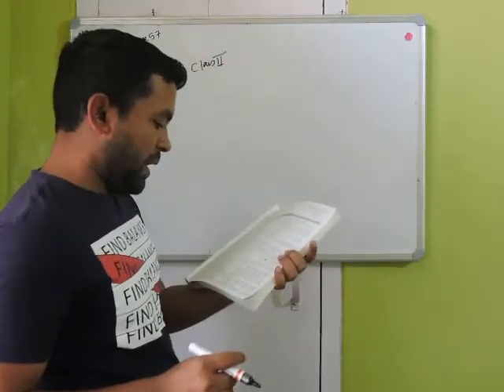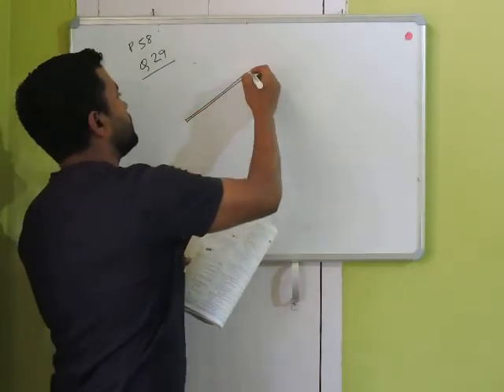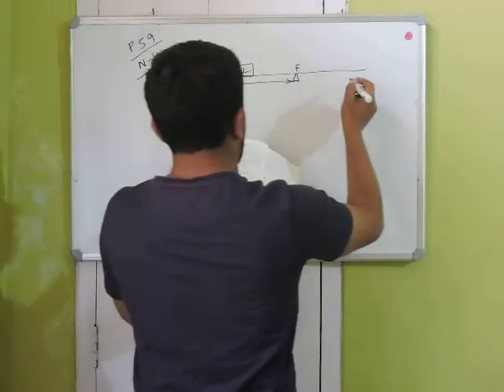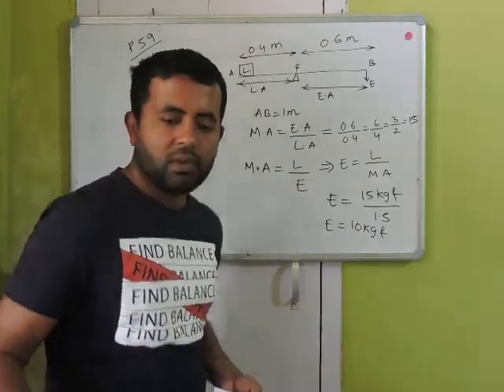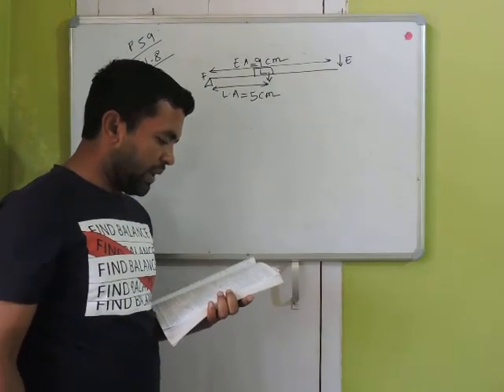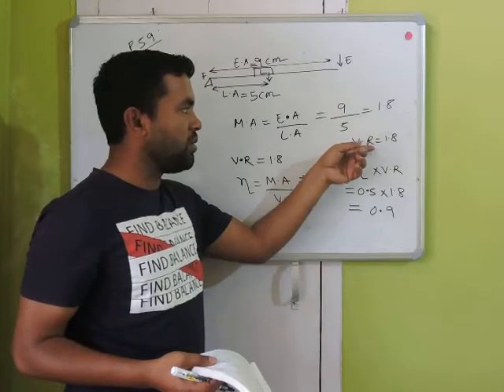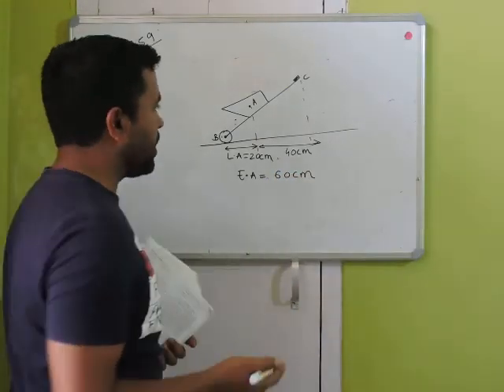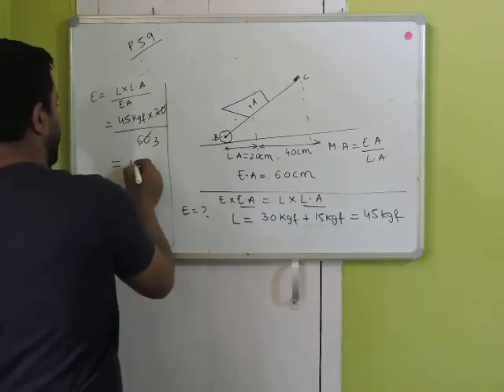numerical on lever from Selina ICSE book 2020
Some questions on the topic lever from  Selina physics ICSE book 2020 is discussed here